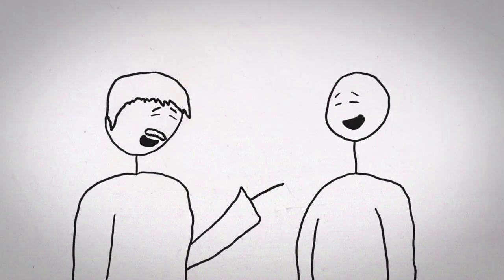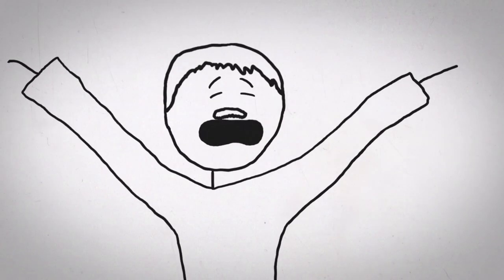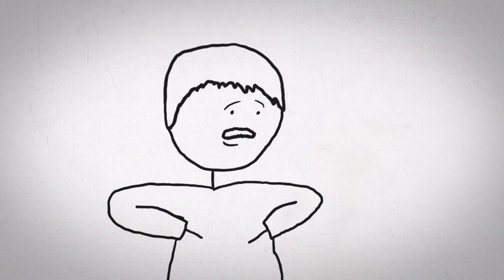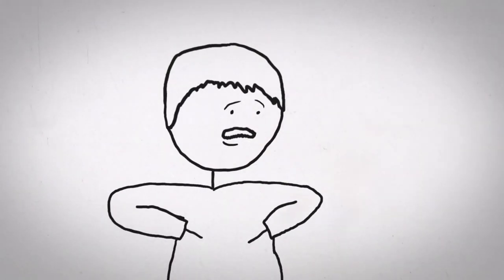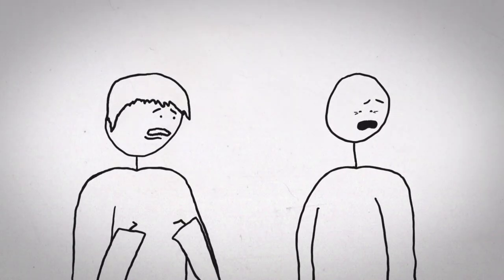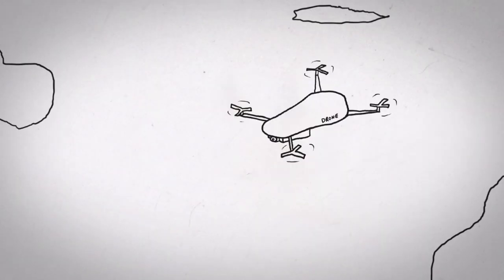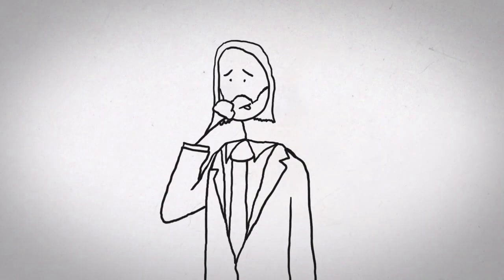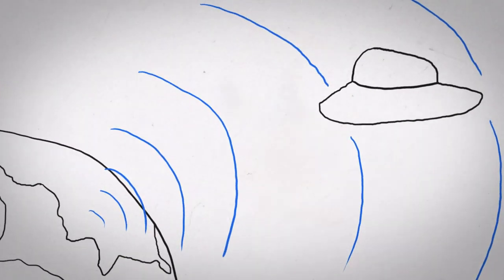Irrational Thoughts - Friends Who Touch Their Nipples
Seriously, do you ever have those conversations where your friend just starts touching their nipples? Super uncomfortable, right? No? See, this is where I can't tell anymore if I'm just commenting on people's weird quirks or being a public nipple massager shamer.

Well, I need a label for people to feel like they have more control over the world. Am I a free-thinking, witty observer? Or am I a public nipple toucher shamer?

Written/directed/drawn/voiced by: Andrew Racho